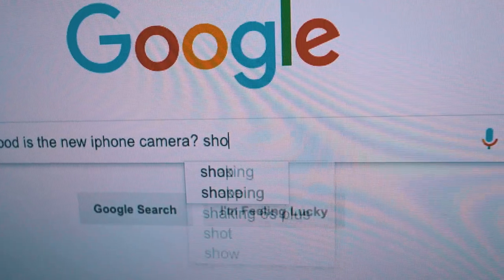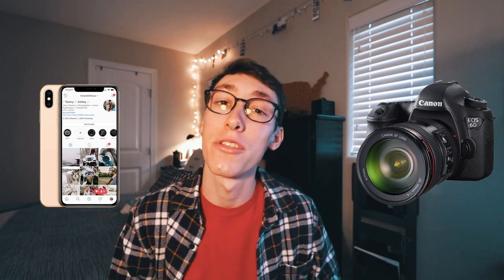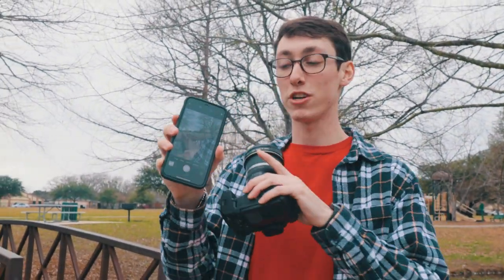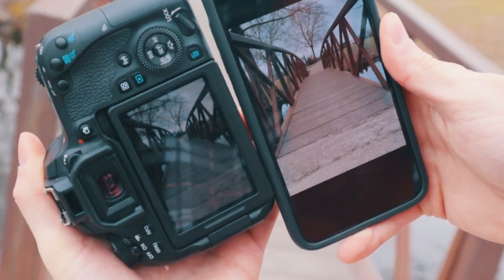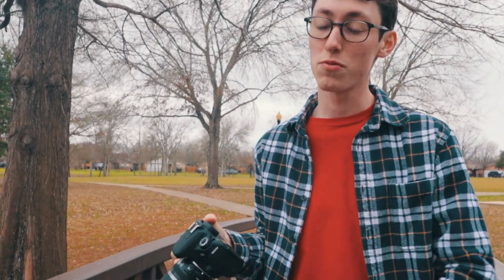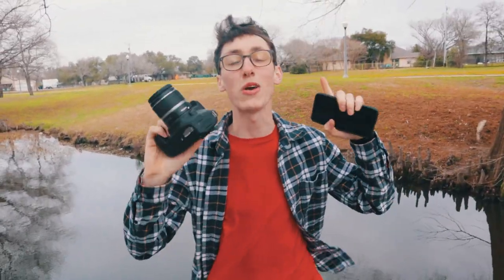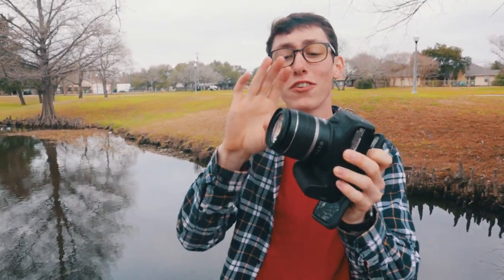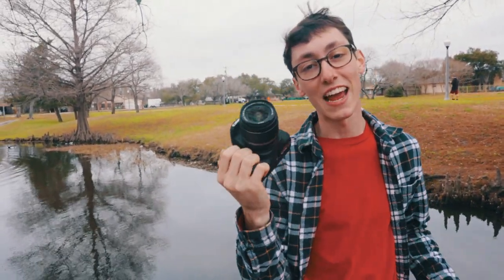iPhone XS vs pro camera comparison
Is the iPhone XS Camera better than a pro camera? iPhone xs vs canon camera test

Today I compare the iPhone XS camera up against a pro camera/dslr to see which is better. The iPhone XS camera has come a long way and might actually be very close to being better than a pro camera! The iPhone XS camera has come a long way since the original 3 Megapixel camera that it was using. The dual cameras stunt two different focal lengths that are great for close up group shots, and a telephoto lens which is great for shooting subjects that are a decent distance away from you. I cant wait for a newer version of the iPhone XS to come out to see what new technology they place inside of their camera. Will the iphone XS be able to out perform a pro camera in the near future? Only time will tell.

What you think about the new iPhone XS camera? would you like to see the full iPhone xs camera review with features, and tips/tricks? let me know in the comments below!